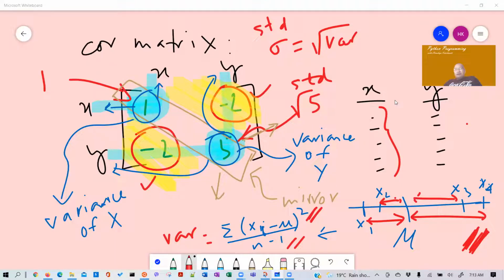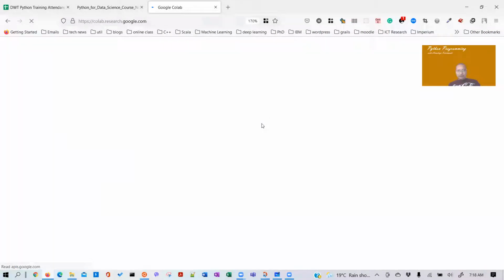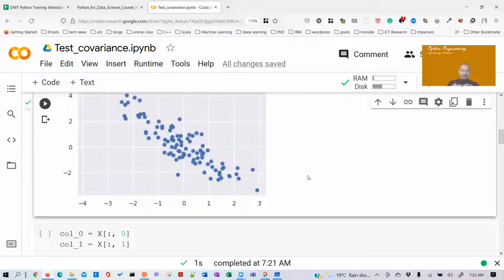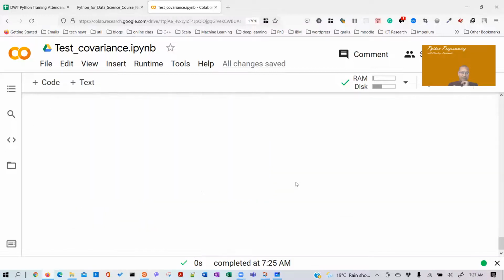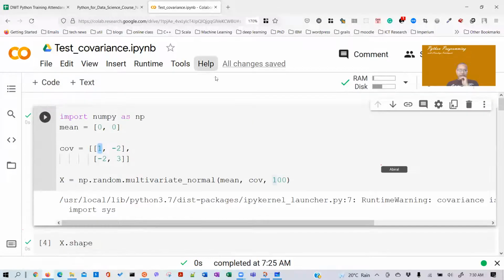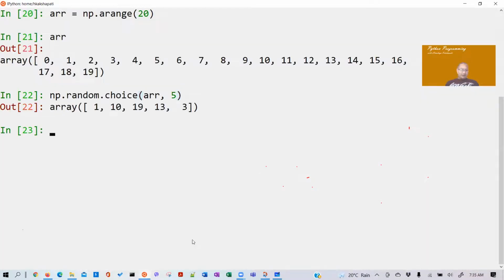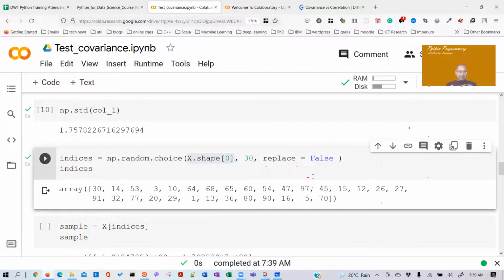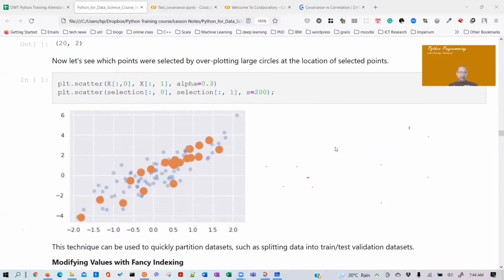vid37 - Oct 19 2021 DWT Python Morning 2